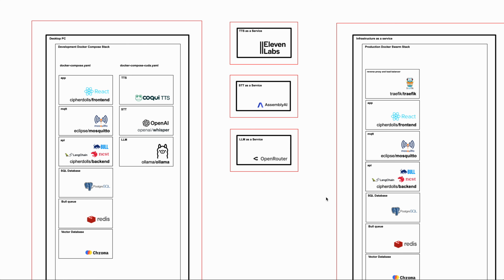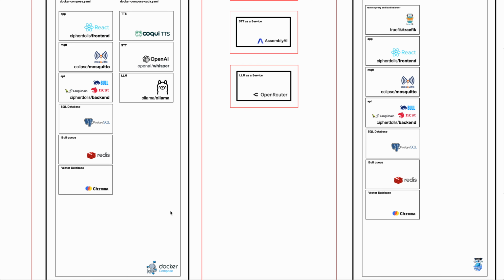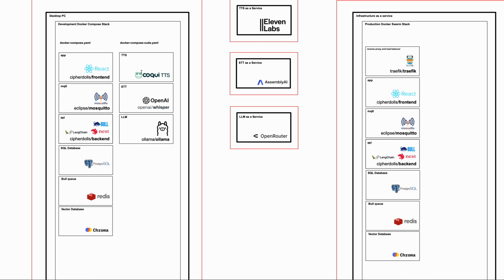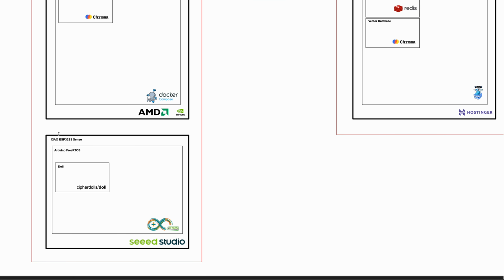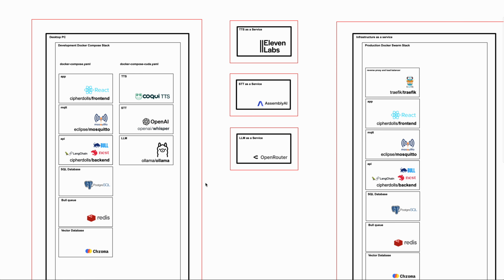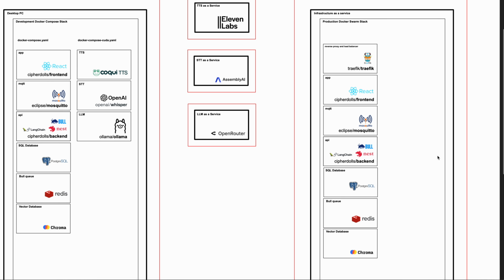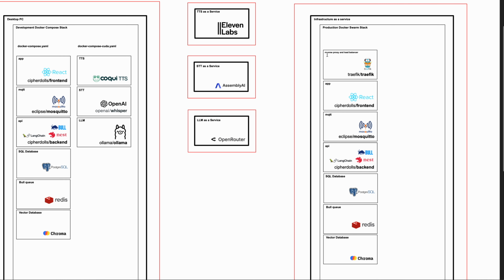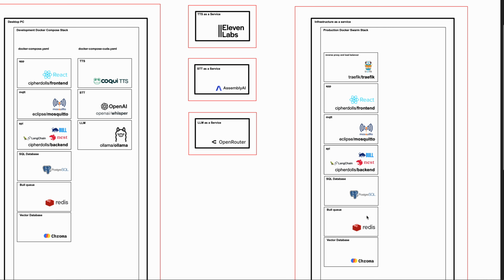cipherdolls infrastructure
Overview about the Development(Local) and Production(Cloud) Cipherdolls environments